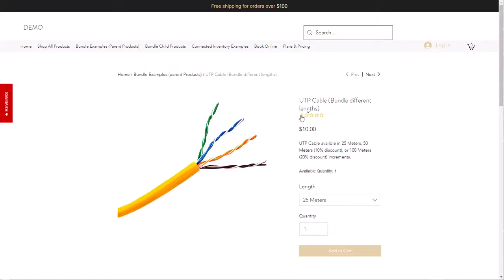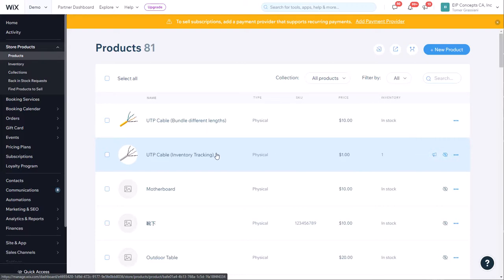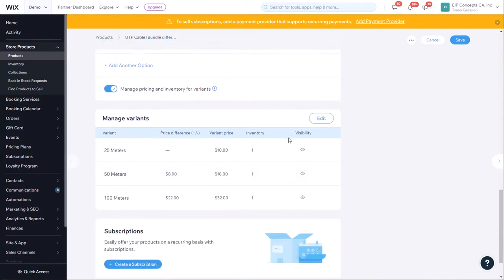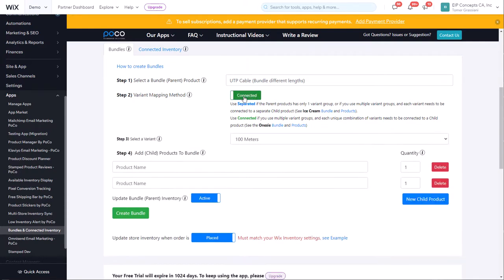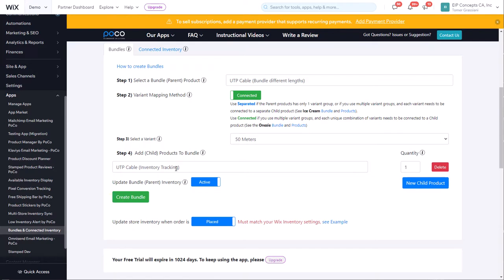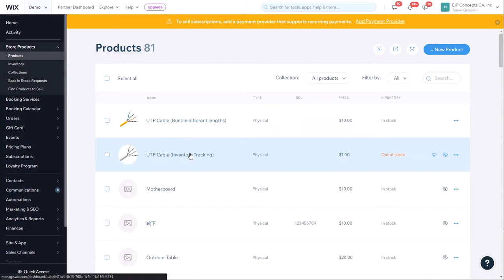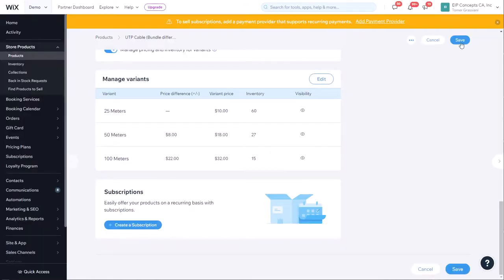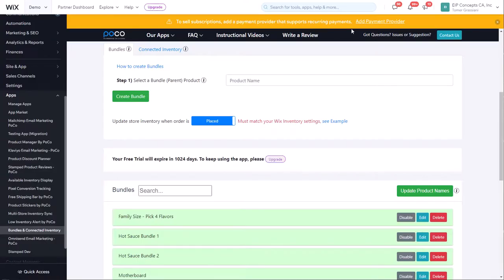Wix Bundle App - How to create a bundle of different length/quantities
This video will show how to create a bundle for products that come in different increments (of length, or quantity).

In this example, we are selling a UTP cable in 25 meters, 50 meters and 100 meters. We need to have a separate product to keep track of the total inventory (total meters), and this product can be hidden if we don't sell it by the meter, or visible if we do.

We create 3 separate bundles, one for each of the different lengths, which will link all their inventories to the total meters product, keeping everything in sync.